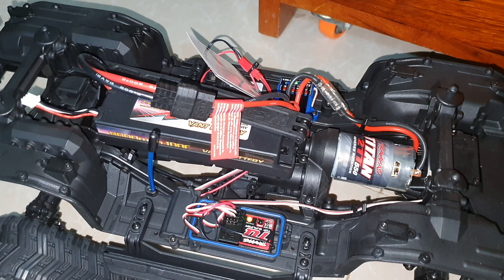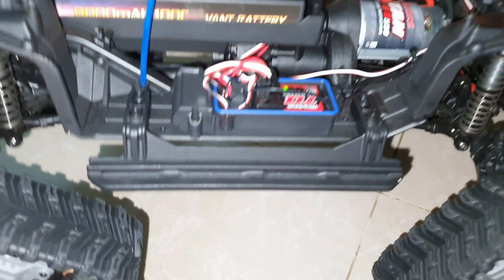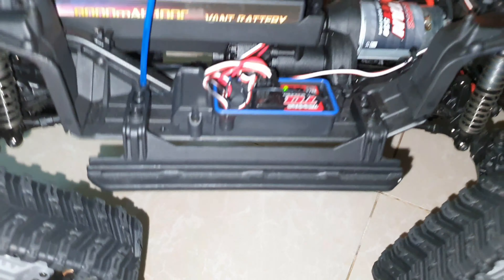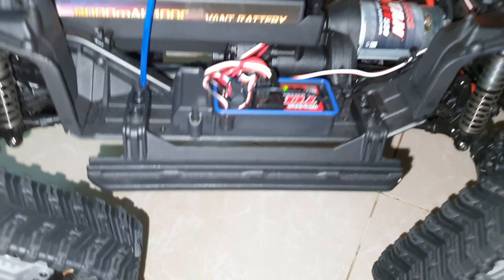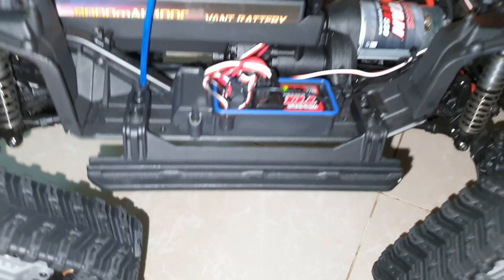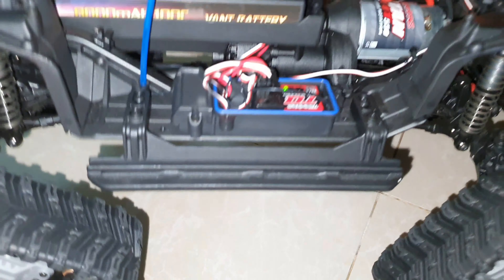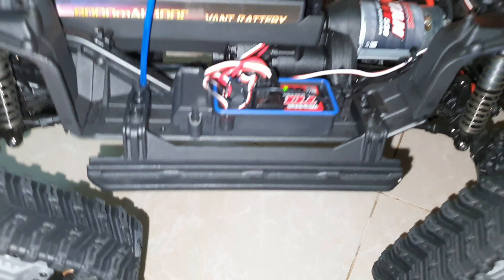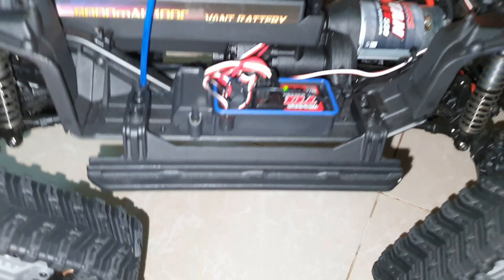Excellent My new Traxxas Sport new traxx wheel still be alive Mis-rebind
Car Model:
Camera : Samsung Galaxy Note10+ 4Cameras in 4K pixel video and Blurry video background Mode

If you want to order the new or second hand please contact bewlow: